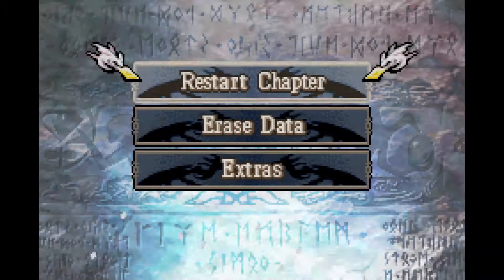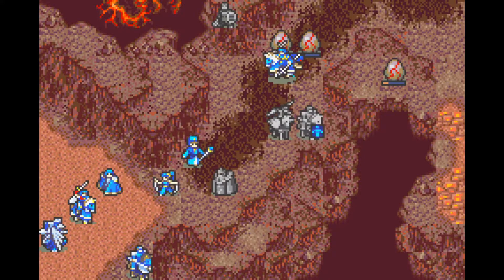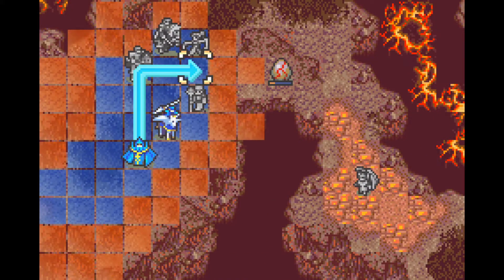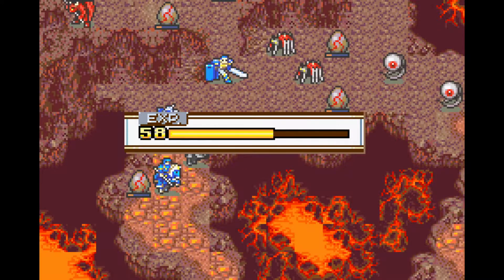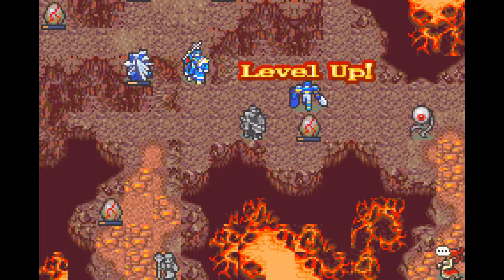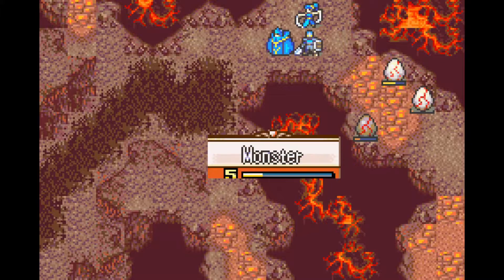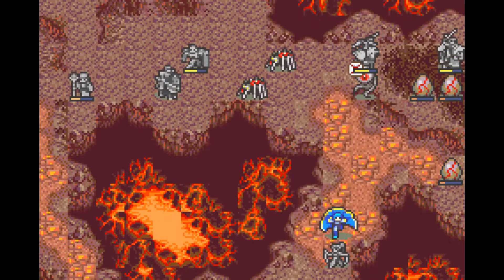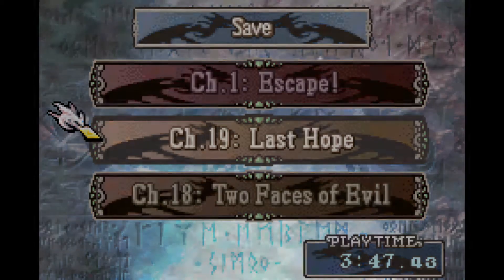FE8 HM Negative Growths - Chapter 18 (with commentary)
Welcome to my FE8 Negative Growths Playthrough.

Chapter 18 completed in 6 turns.
Total Turns: 113

I could see this being possible in 5 turns, but in all of my attempts that ended with a 6 turn, I never felt as if I was even close to getting a 5 turn.

0:35 I forgot to mention that eggs grant a ton of exp, so that's ofcourse amazing for a negative growths run!

1:01 Tana has 5 strength, which means she deals 2x0, 2x2 and 1x5 damage (Slim, Iron, Steel) while Vanessa has 4 Strength and deals 2x0, 2x1, 1x4.
Tana also doesn't lose strength on her next level up so technically she could one round 3 5 HP eggs and only after that she is useless.

2:24 Actually, this isn't true. I looked at the Gorgons stats with Demon Surge, not with Shadowshot. With Shadowshot she one-shots him even with the barrier, which makes it even weirder why she decides to attack the phantom instead, but I'll take it.

9:30 As Jelly Unicorn pointed out, me saying that the glitch comes from the patch is incorrect, it does happen in the vanilla game too.
I only noticed the glitch during my last replay of the lategame, since every other playthrough dropped a few extra turns in chapter 16 so that Saleh already has warp before chapter 18, because I was kind of afraid of this chapter. However not having Saleh at A rank staves in this chapter doesn't really make the chapter harder at all.

Ofcourse I could have just given the barrier staff increased staff exp gain for the last few chapters, since the staff exp plan is perfectly valid, but I don't really want to do that since it is kind of boring.

10:16 he still breaks all those staves, so without these counter measures I still would have to drop a turn somewhere, though ofcourse using the repair rescue strat isn't exclusively responsible for this, I also used a few more staves with him in general.

11:08 technically making that up takes 5 actions, not turns. Since I do dance for a him a bit in later chapters. But even 5 actions isn't enough time.

12:45 I think this is the only reinforcement zone where you can block them because of the way they are loaded, but I'm not an expert on this.

Boss kill: Eirika 1 crit w/ Sieglinde ~98 hit 4% crit CoS ~4%

Saleh ends chapter 18 with 101/110 staff exp.

2/5 Warp staff uses remaining.
2/3 Rescue staff uses remaining.
1/3 Hammerne staff uses remaining.